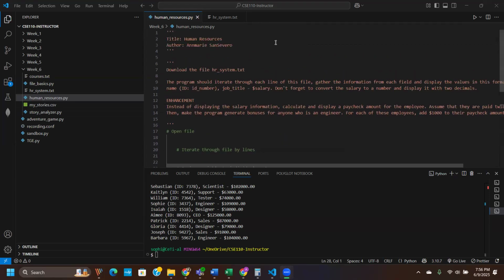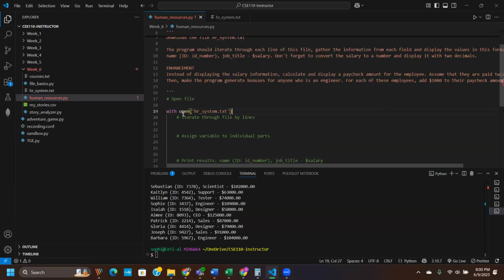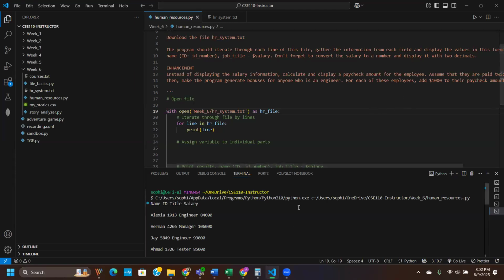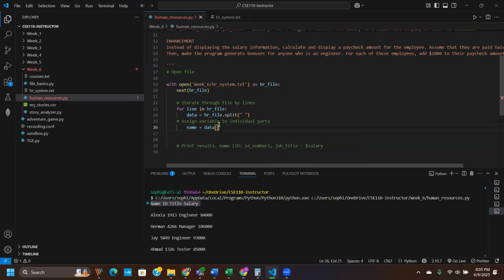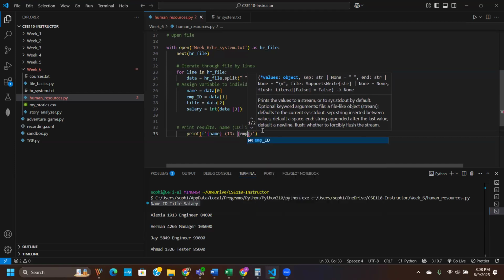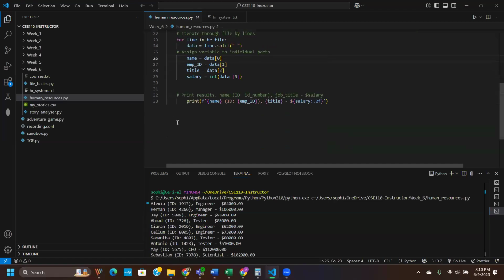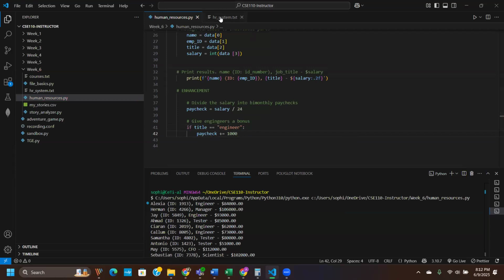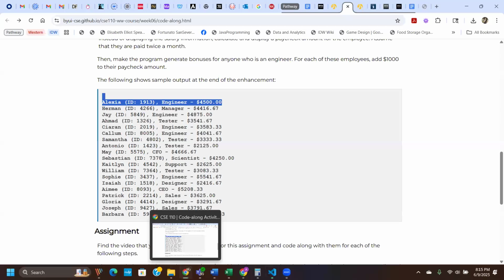Week 6 code along: Human Resources System